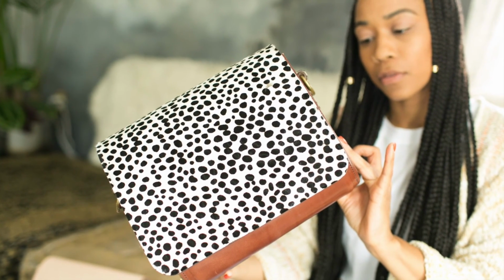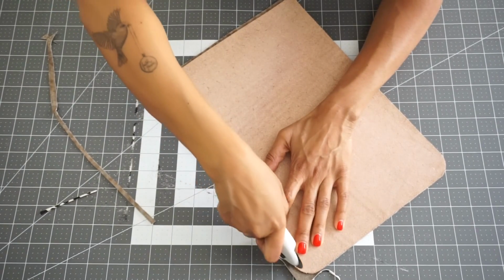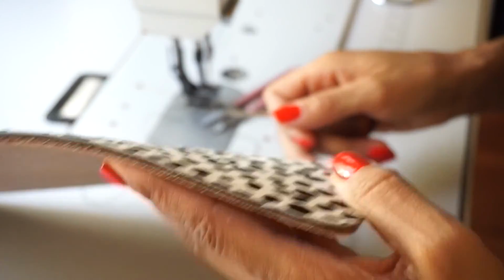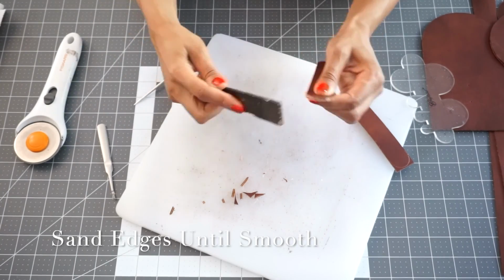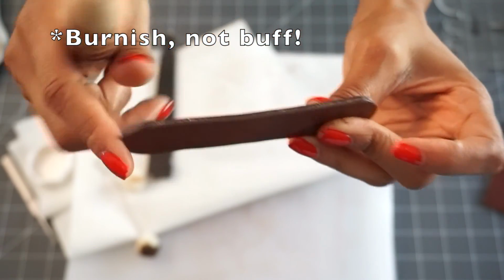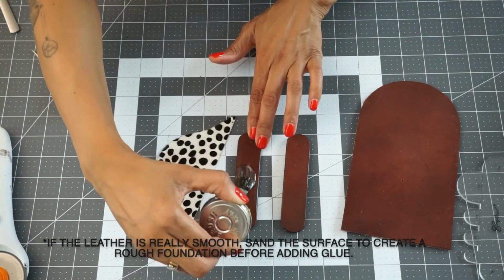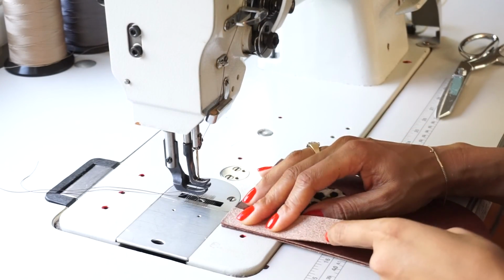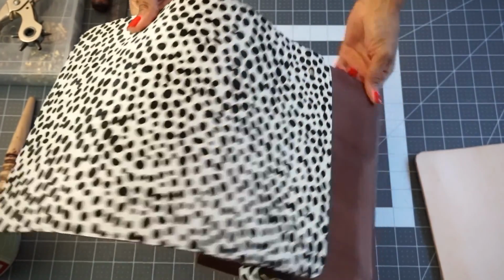DIY: LEATHER SATCHEL // Handmade Full-Size Leather Bag Tutorial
Stay Inspired + Do What You Love!

**This bag is not an original Nikki&Mallory**

Pattern can be found @CraftsmanGus -

I love their work and decided to test out one of their styles. This template is accurate and easy to follow. Great for beginners